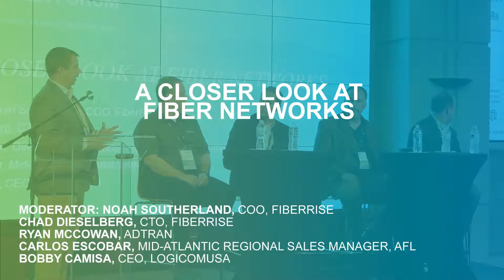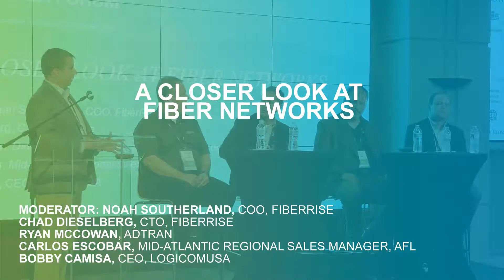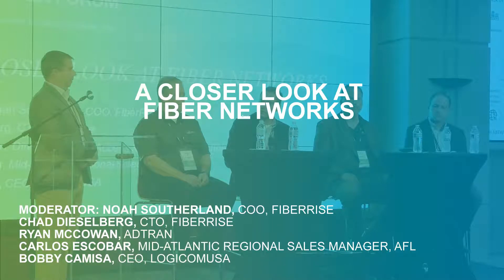A Closer Look at Fiber Networks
Learn more about fiber broadband networks, including an understanding of feasibility for a network build, the different technologies that make up the network, and expectations for operating and managing a network.

Moderator: Noah Southerland, COO, FiberRise
Chad Dieselberg, CTO, FiberRise
Ryan McCowan, Director of Fiber Access & Aggregation Portfolio, ADTRAN
Carlos Escobar, Mid-Atlantic Regional Sales Manager, AFL
Bobby Camisa, CEO, LogicomUSA